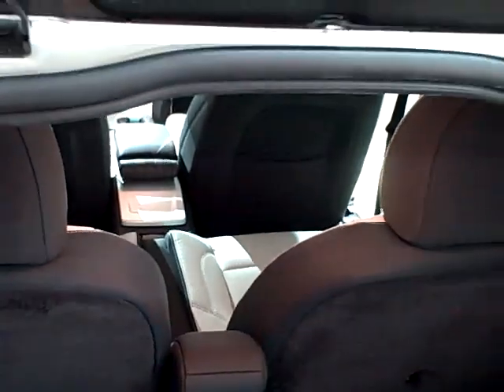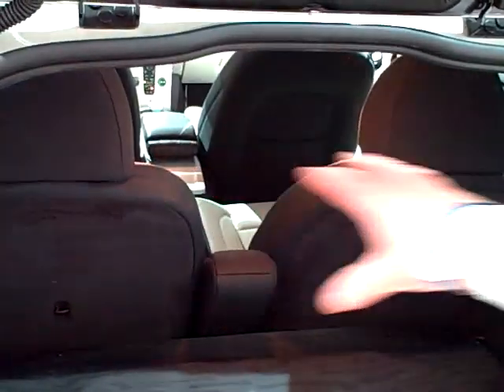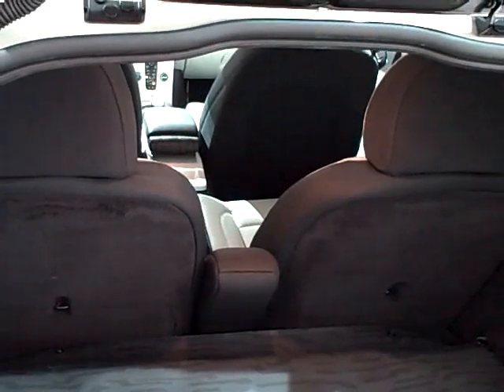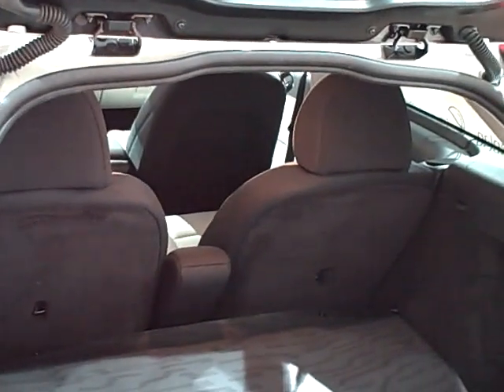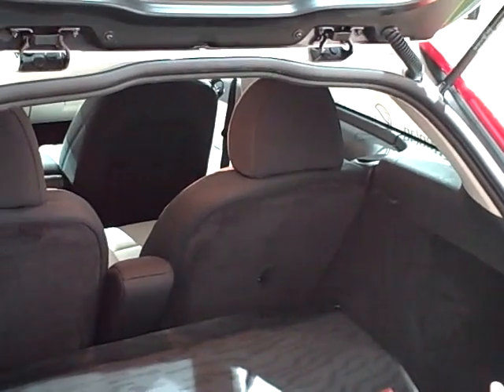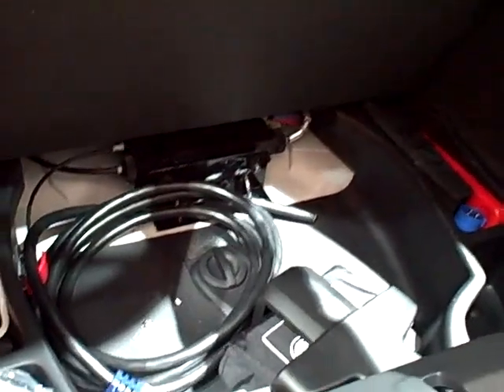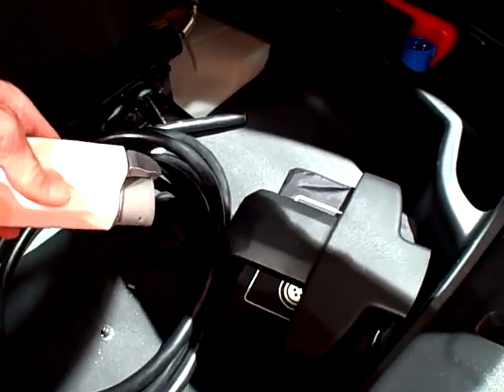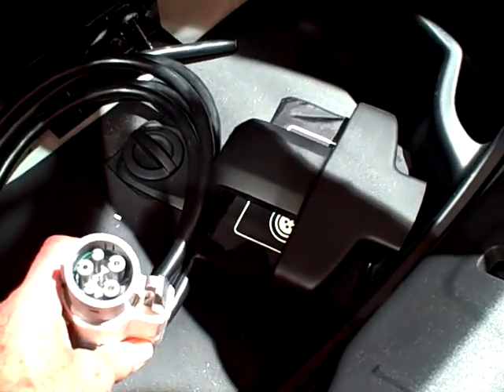Electric C30 (part 1)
At this year's North American International Auto Show in Detroit (January 2010) we showed our Electric C30. This is an interview with project manager, Lennart Stegland, President Special Vehicles Division, Volvo Car Corporation, Sweden, about our work with electric vehicles.